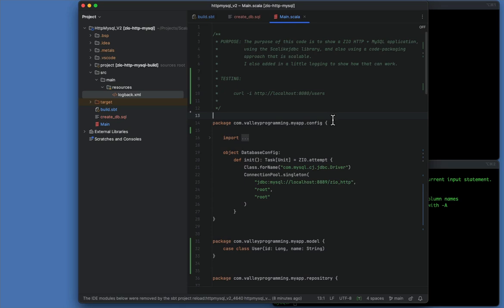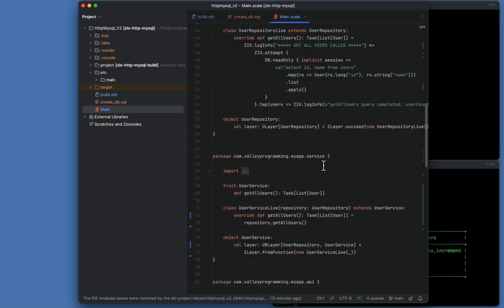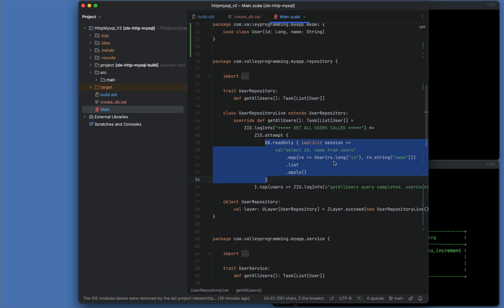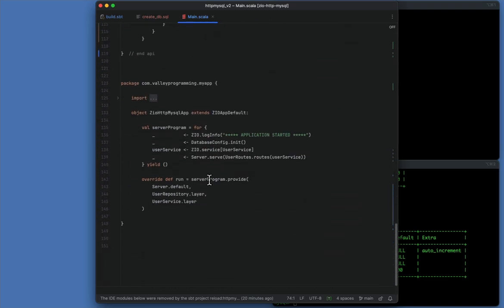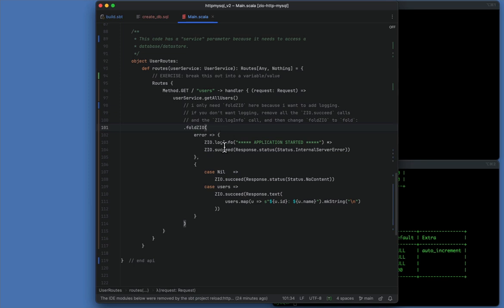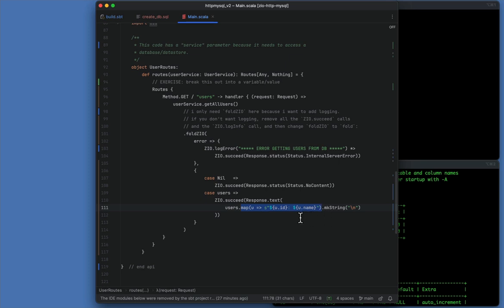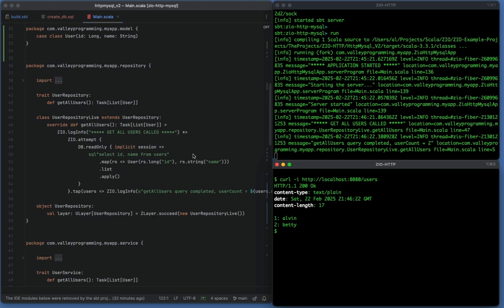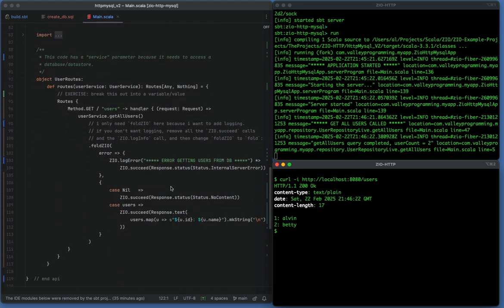16. ZIO HTTP: A Small, Complete Database-Driven REST Example (ZIO HTTP + Caliban)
In this video we’ll create a small-but-complete example that shows ZIO HTTP working with a MySQL database. In doing this, we’ll make this a more real-world like application by breaking it into separate packages, including:

Configuration
Models
Database/repository
Services
API/Routes

and then we’ll have a main application that pulls all the components together, including having UserRepository and UserService ZLayers.